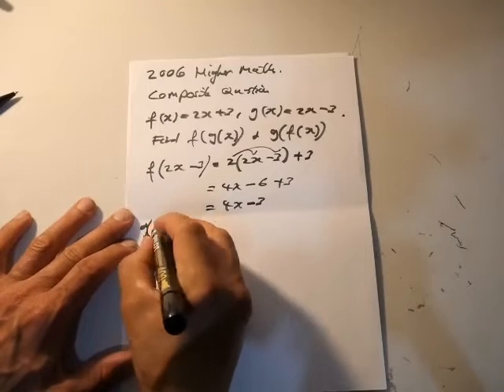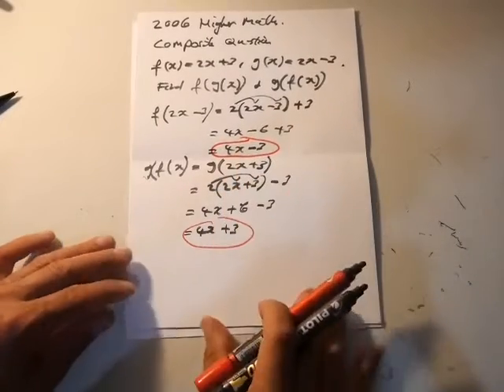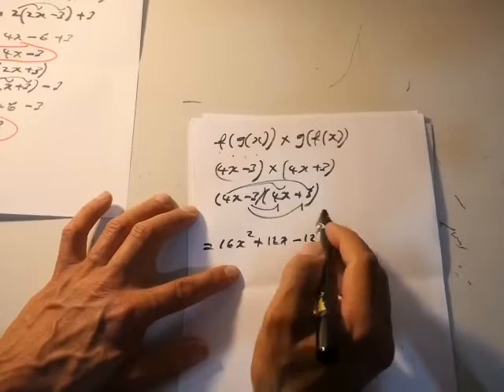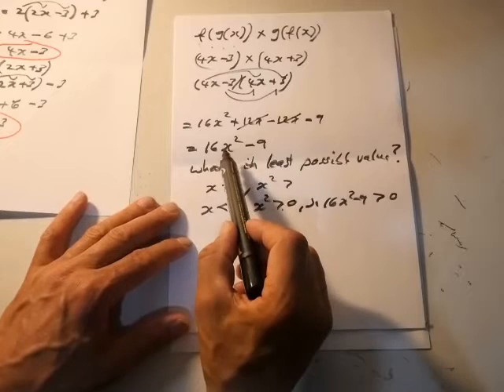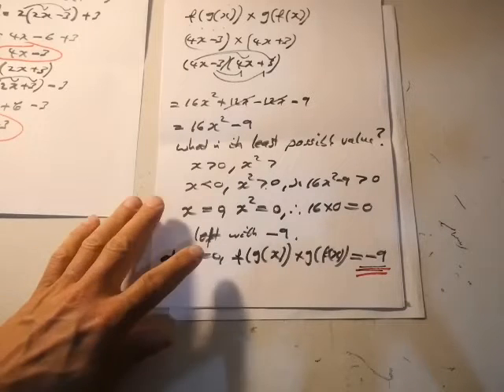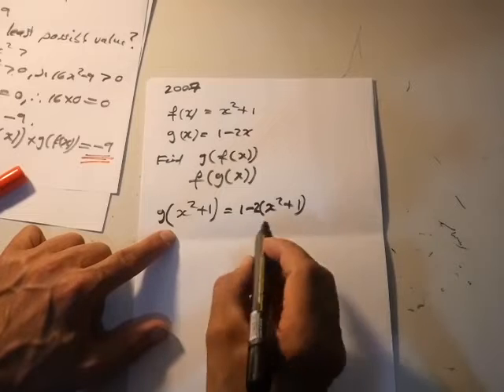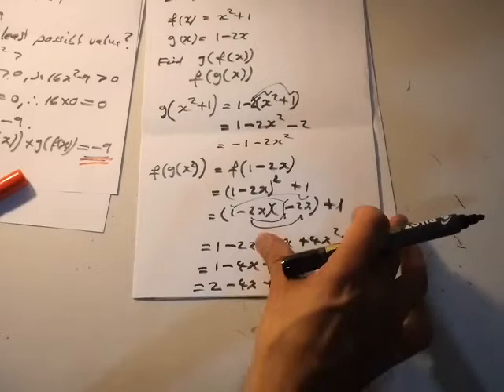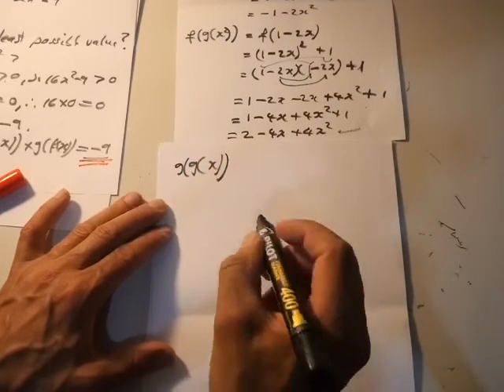Composite Questions. Higher grade maths.